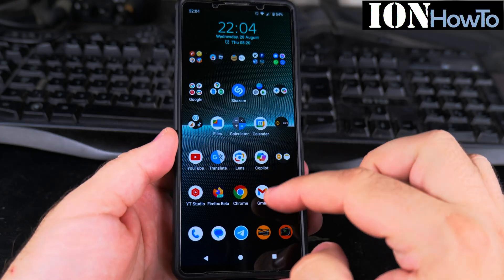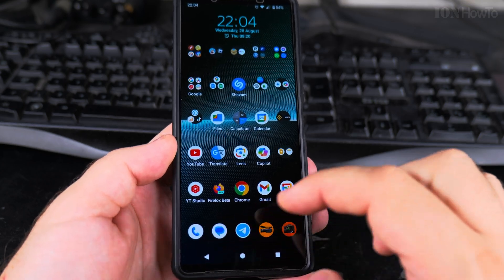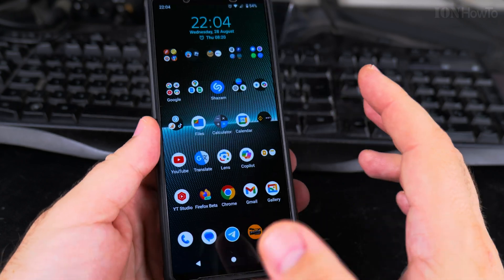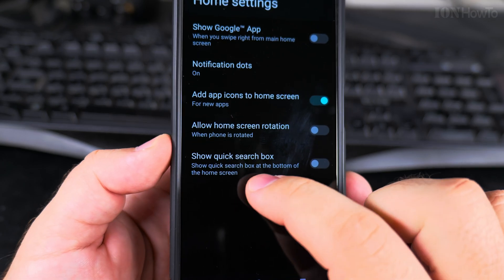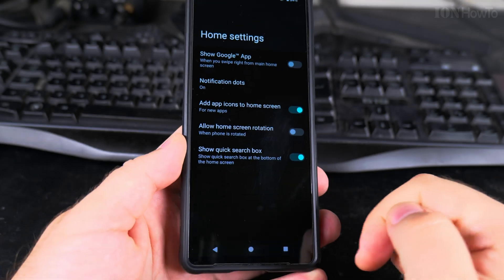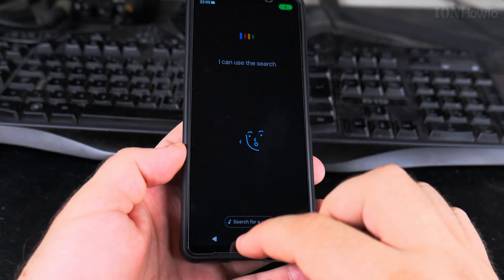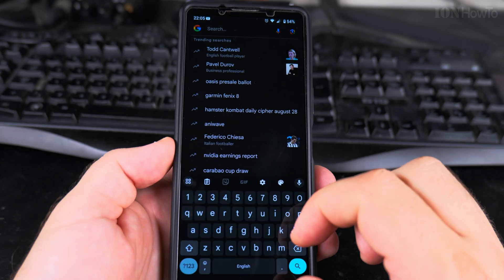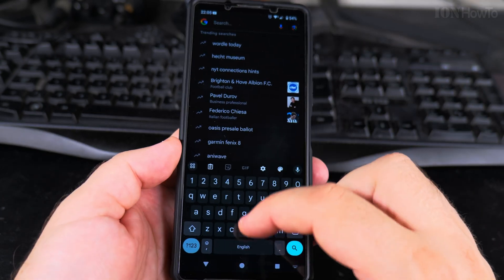How to Enable the Search Bar on Android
In this video, I will show you how to enable the search bar on your Android device. The search bar, also known as the search widget, is a convenient tool that allows you to quickly search the web or your device without opening any apps. This guide will walk you through the steps to add the search bar to your home screen and explain why it is beneficial.

To start, long-press on an empty area of your home screen. This will open a menu where you can select Widgets. Scroll through the available widgets until you find the Google Search widget. Long-press on the search widget and drag it to your desired location on the home screen. You can resize the widget by long-pressing it and adjusting its borders.
You can also enable the search by using the home screen settings then enable.the show quick search box toggle.

Enabling the search bar on your Android device is important for several reasons. It provides quick access to search functionality, saving you time and effort. Instead of opening the Google app or a browser, you can simply tap the search bar and start typing. This is especially useful for users who frequently search for information on their devices.

How to enable the search bar on Android. Steps to add the Google Search widget to your home screen. Benefits of using the search bar on Android.

How to enable the search bar on Android or how to add the Google Search widget to your home screen.  Whether you are using a Samsung, Google Pixel, or any other Android device, these steps will help you customize your home screen to include the search bar for quick and easy access to search functionality.

Any questions?